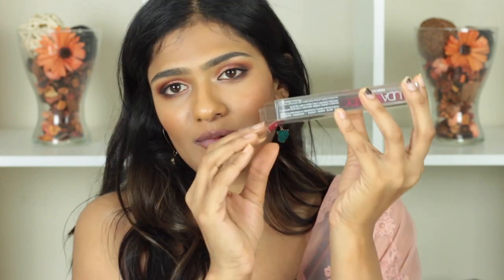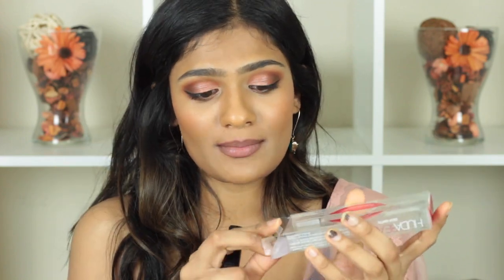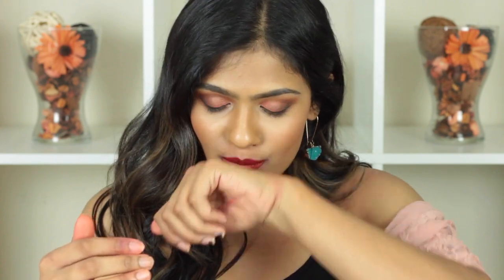New Huda Beauty Demi Matte Lip Swatches/Review/WearTest On Tan/Medium/Warm/Brown Skin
Hi guys,

Today we are swatching all (almost all :P) of the  Huda beauty lip swatches, its my first time trying this Instagram famous brand. Hope you guys enjoy it :D
let me know if you are going to give this a try in the comments down below and also let me know what is your favorite color out of the bunch. :D

My personal favorites:
Mogul,
SHEro (perfect peachy nude for tan skin tone, I have been looking for a color like this forever),
LadyBoss,
Sheikha,
Passionista (Fun, Bold and bright, its a bit intimidating but I love it)

Snap Chat: nishithav